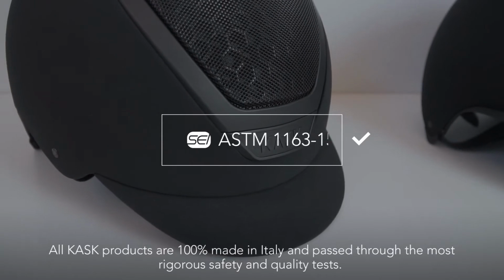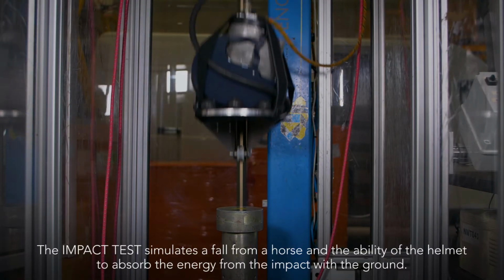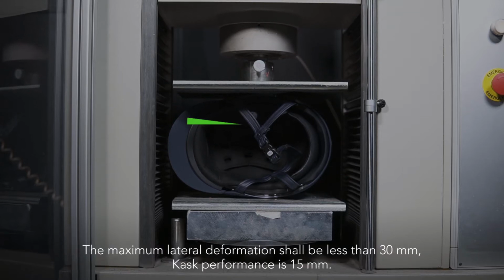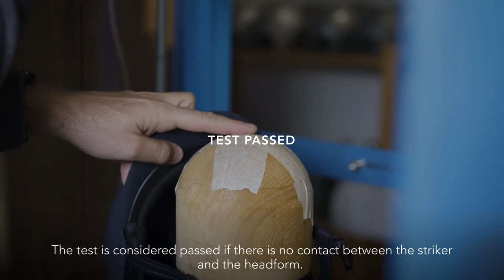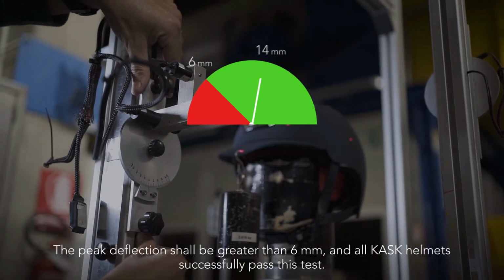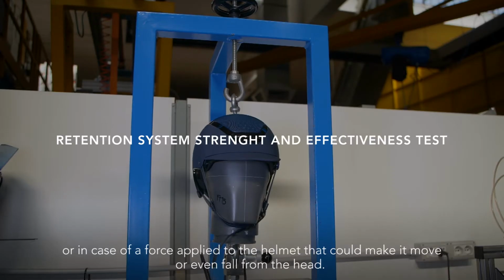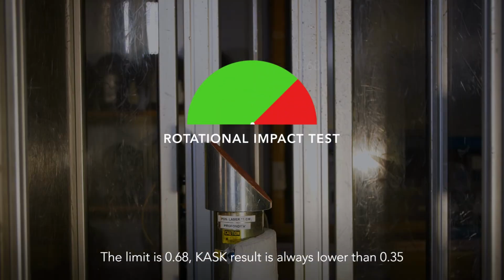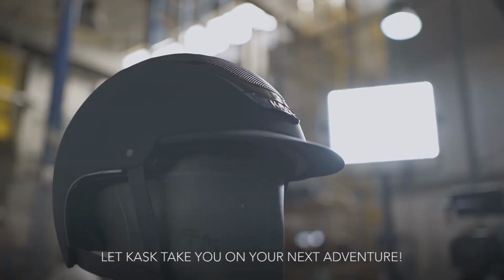KASK Test Equestrian DEF